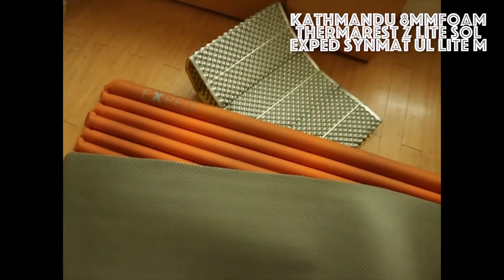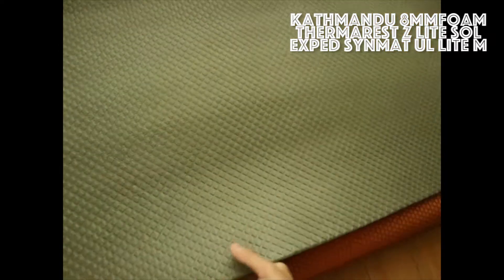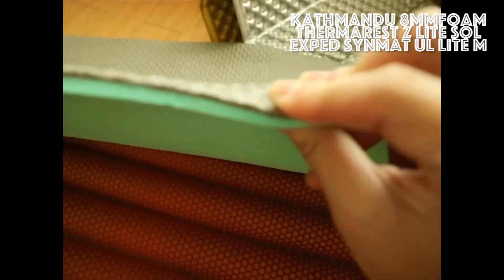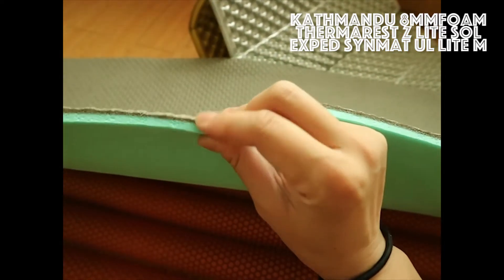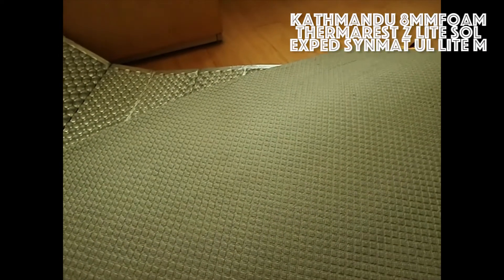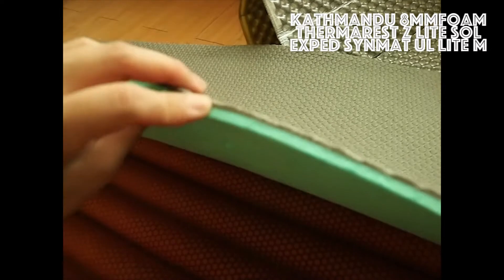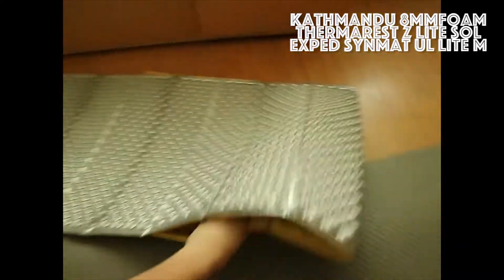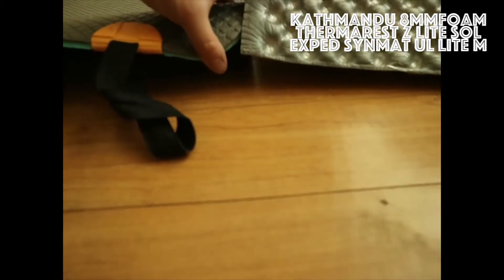[Review after Te Araroa] Thermarest Zlite Sol vs Exped Synmat UL lite vs Kathmandu 8mm mat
안녕하세요.
저는 뉴질랜드 테아라로아를 준비하면서
처음에는 카트만두 8미리 폼맷을 사고 너무 얇다고 생각해서 2 센치인 써마레스트 맷을 구입 했습니다.
써마레스트를 약 2주간 사용 했는데 저는 바닥에서 자는게 정말 불편 했어서 아침에 자면 더 피곤함을 느꼈어요. 그래서 에어매트리스를 사기로 결심하고
신맷 에어맷을 구입하였는데 생각보다 따뜻 하진 않았지만 제 슬리핑 시스템과 부합해서 불편함은 거의못느꼈습니다.
본인의 슬리핑 시스템을 잘 아는 것이 중요합니다.
3가지 품목은 무게가 비슷 하지만,
가격면에서 차이를 좀 보입니다.
신중하게 하이킹 준비 하시기 바랍니다.

This is personal review but also has some fact too.
I used Thermarest Z lite sol and Synmat on Te Araroa in New Zealand.
I prefer Synmat cuz I need thickness from ground, but several hiker enjoyed their hiking with Thermarest Zlite sol or other kind of form mat.
It’s all depends on your hiking style.
I met several ‘man’ hikers, they used Zlite and happy with that.
Synmat doesn’t make too much noisy sound.